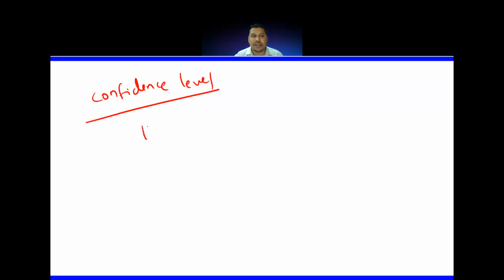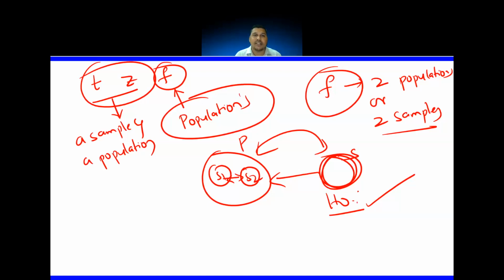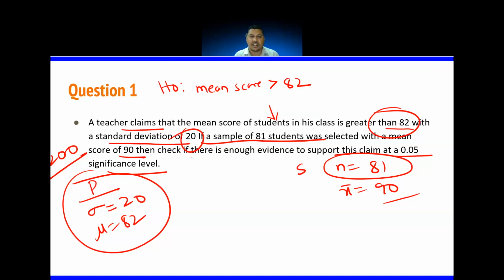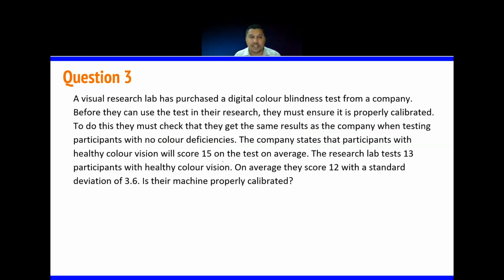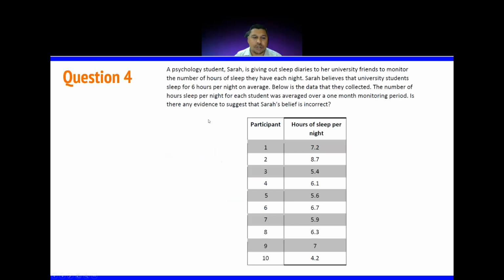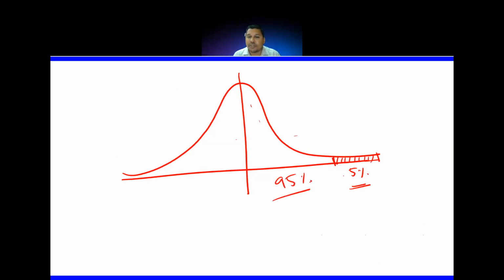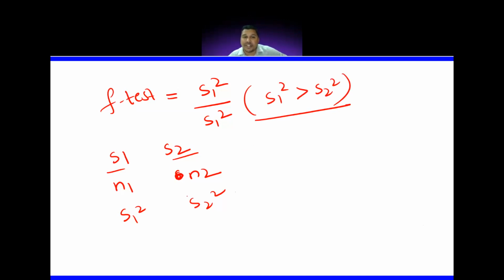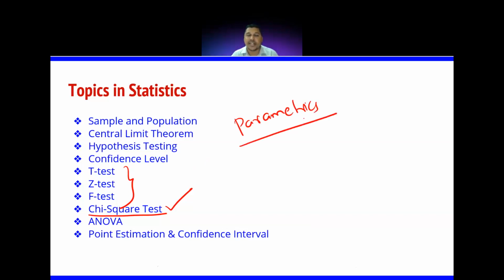Parametric Testing Techniques in Hypothesis Testing | Statistics | t, z, f- test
This video explains about different hypothesis testing techniques such as t-test, z-test and f-test and use of statistical tables in solving the problems